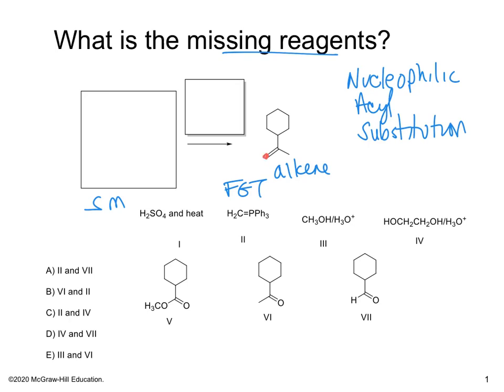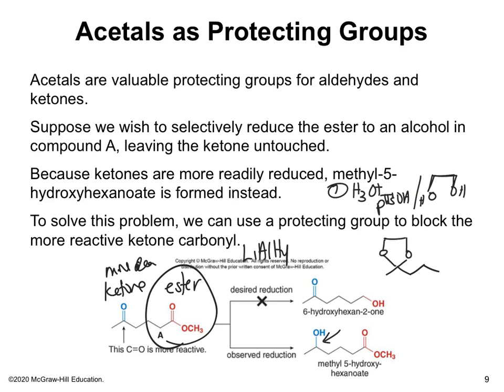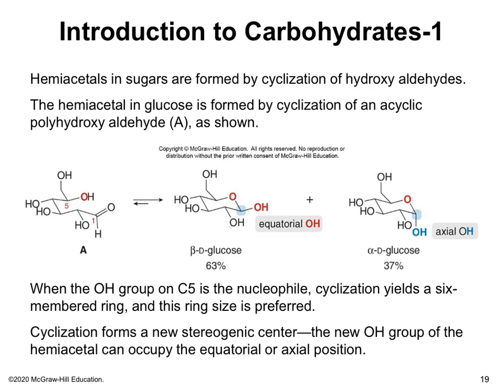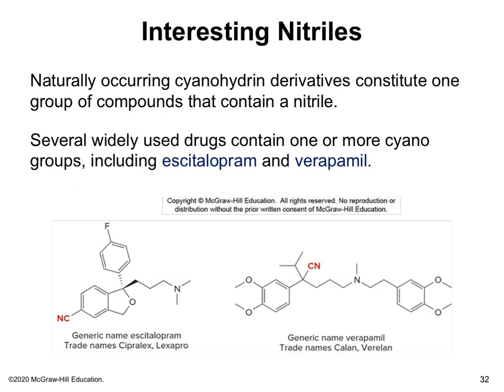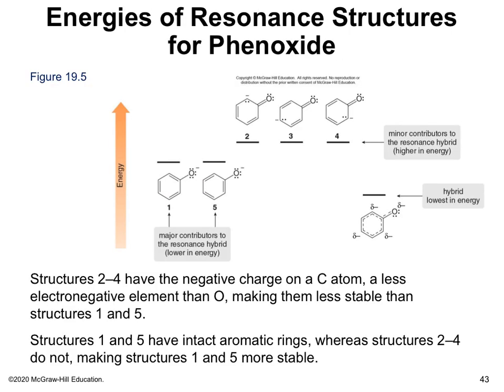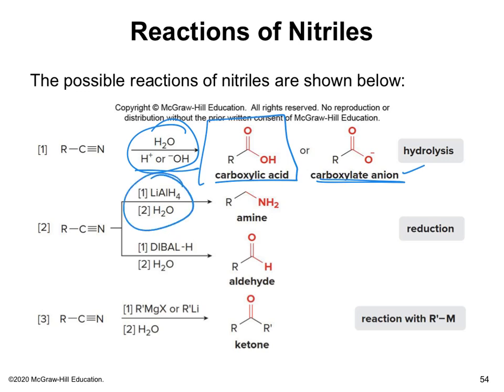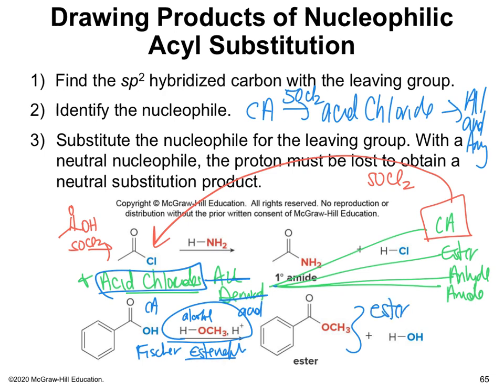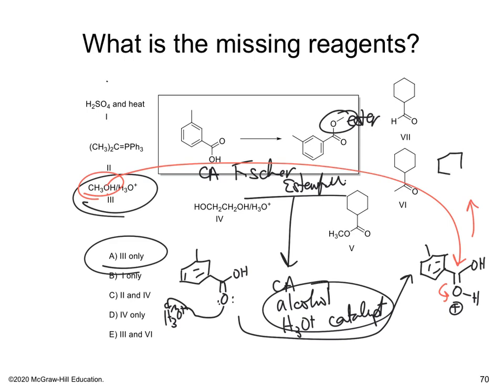CHE 362 Chapter 19 and 20